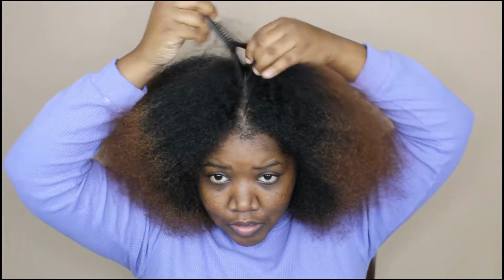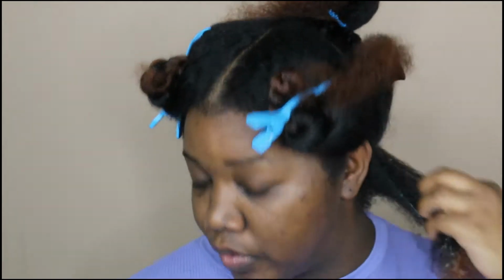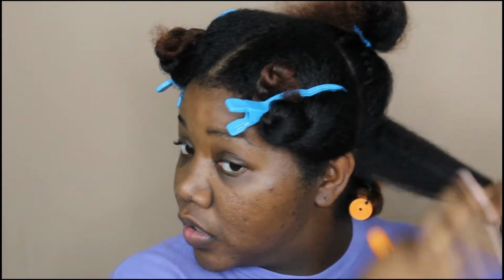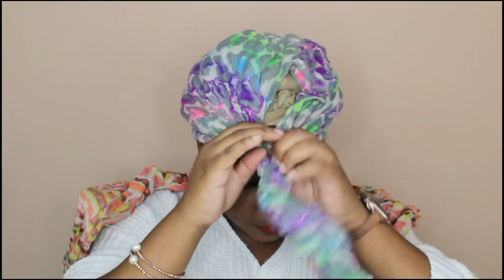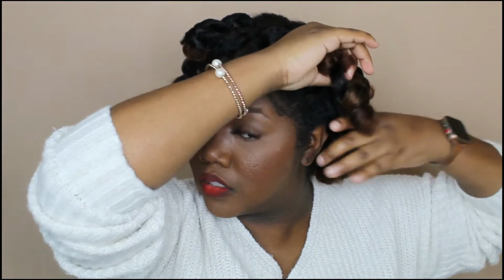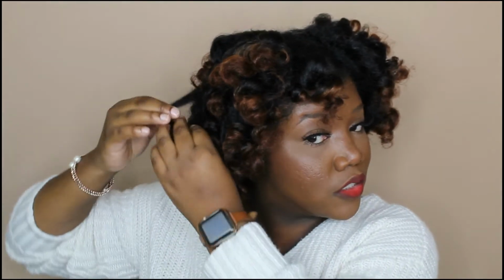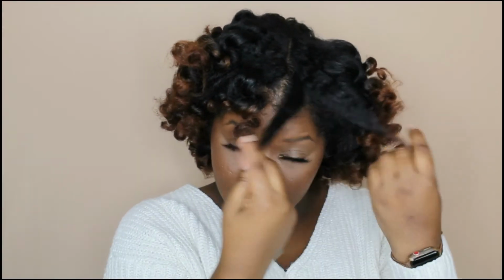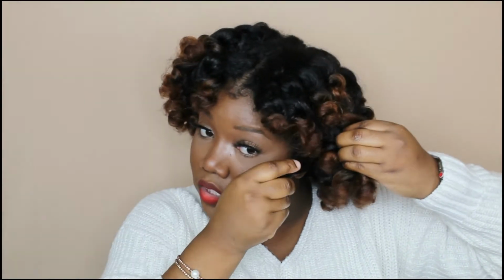Perm Rod Set on Blown Out Hair✨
Hey lovelies 💕

Welcome back. If you are new to this channel, I create beauty videos, hair videos and lifestyle videos.